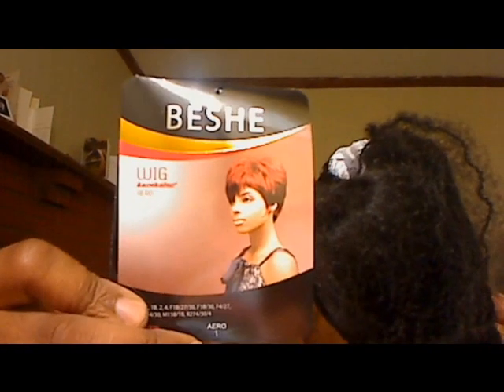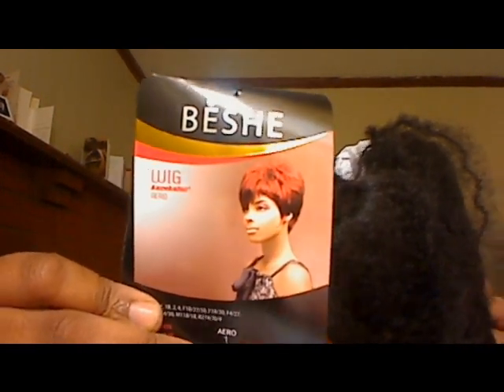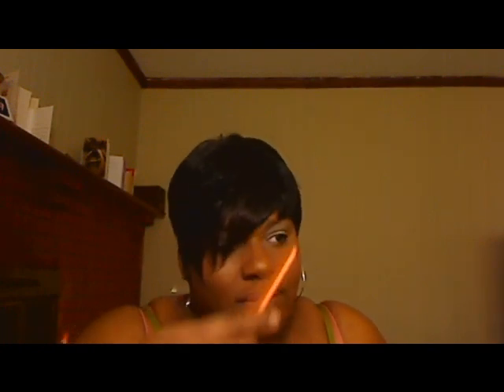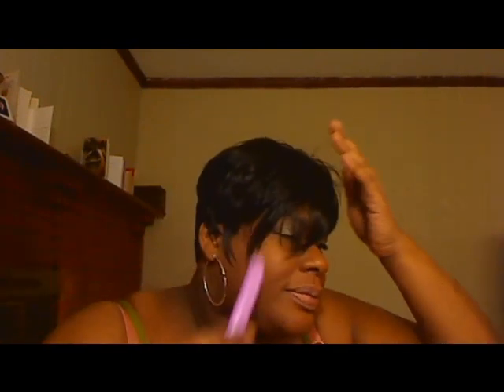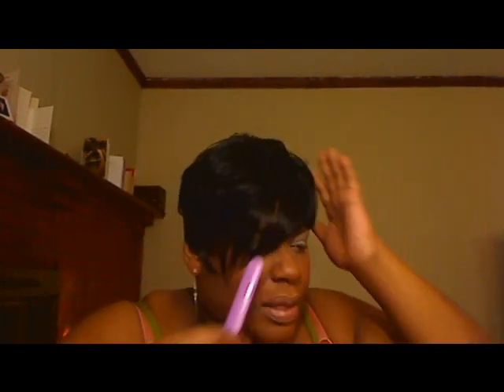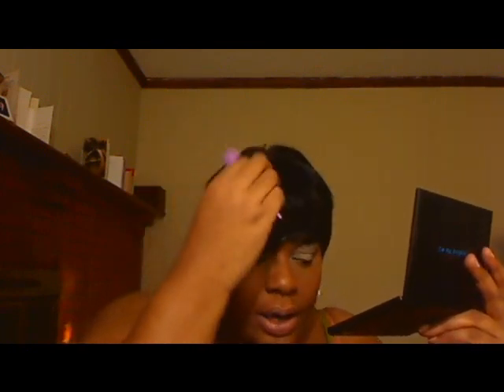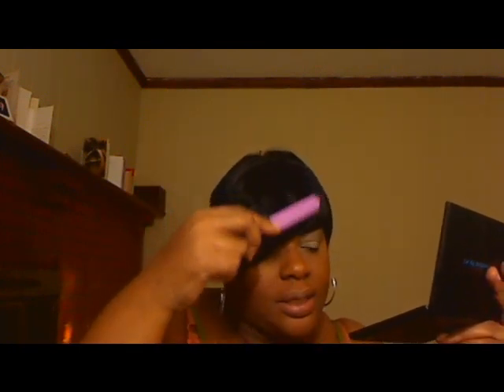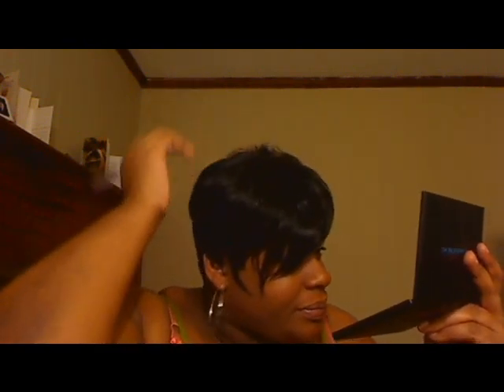the aero wig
SYNTHETIC HAIR WIG AERO SHORT UNBAL BANG TAPER BACK OL10" here is the link to the wig I was provided this wig to do a review. The opinions expressed are my own.